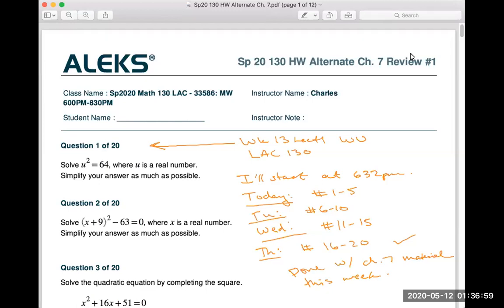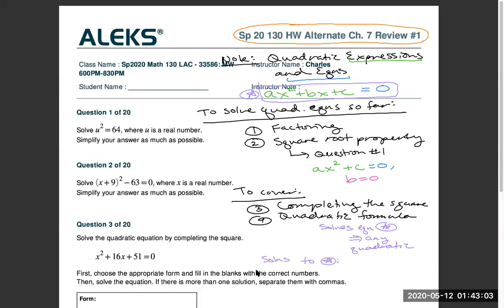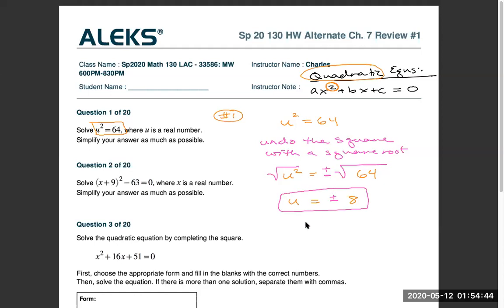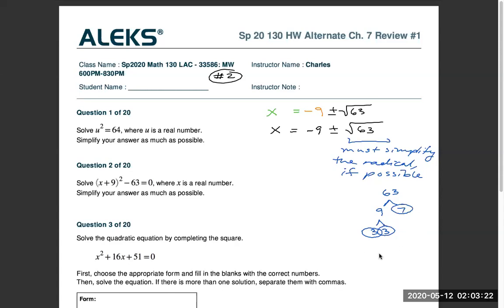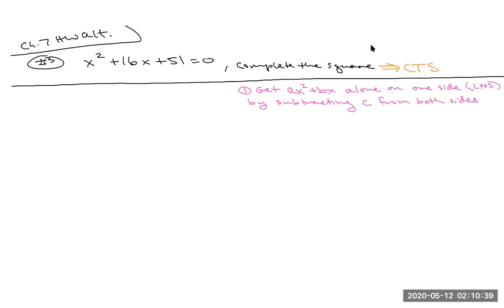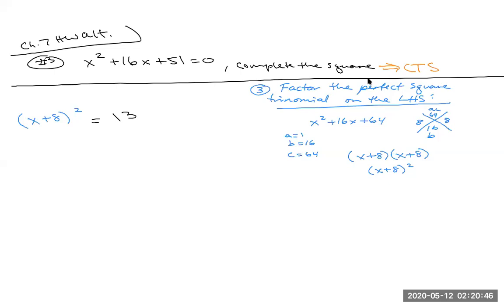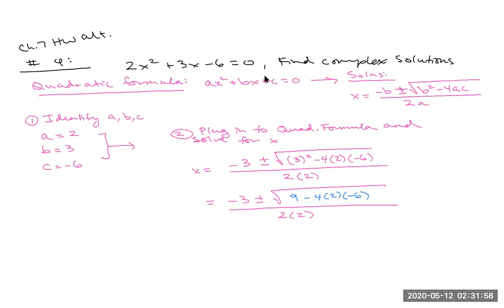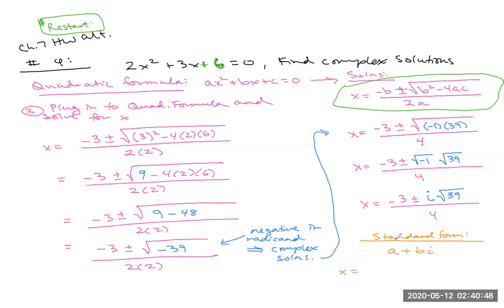Math 130: HW Alternate Ch 7 Part 1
In this video, I cover problems from HW Alternate Ch. 7 #1-4.  I will cover the rest of the assignment over four videos this week.

I am so proud of my students for asking questions while the recording was in progress!  I love to see engagement in the lecture sections :)